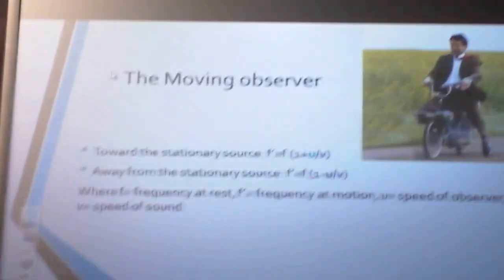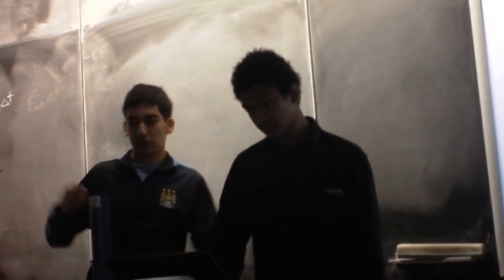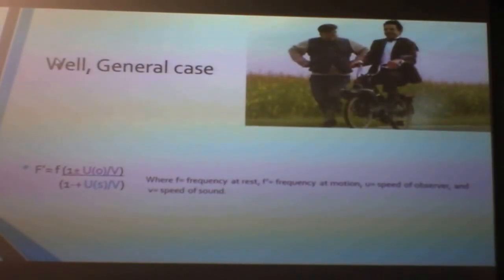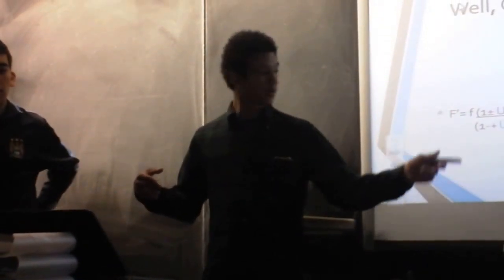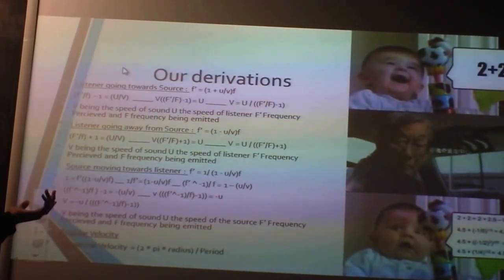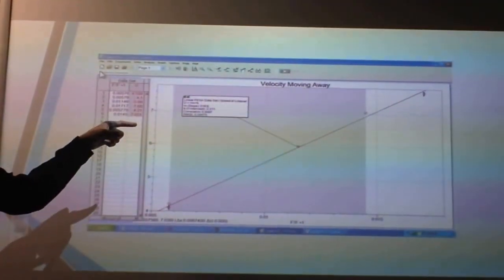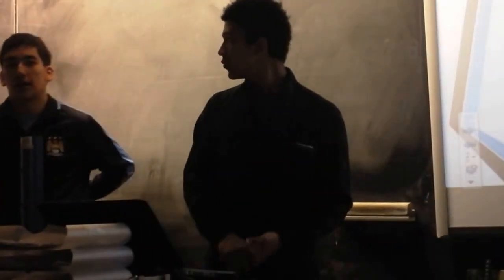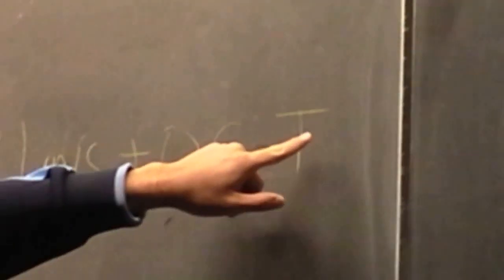Indie Lab - Doppler Effect Tested at Running Speeds and Spinning Speeds